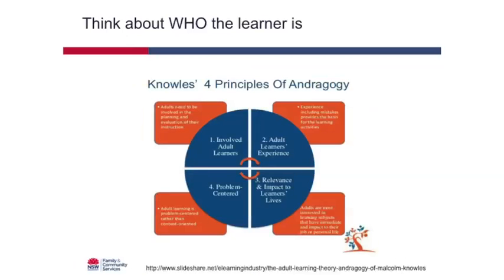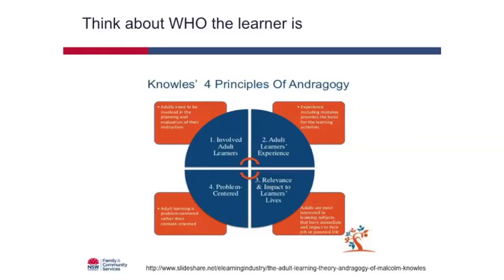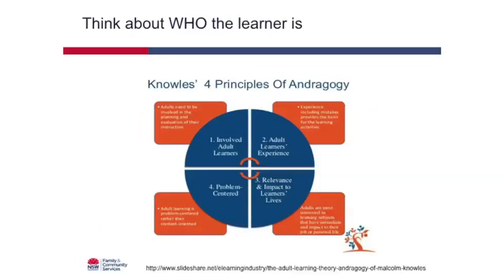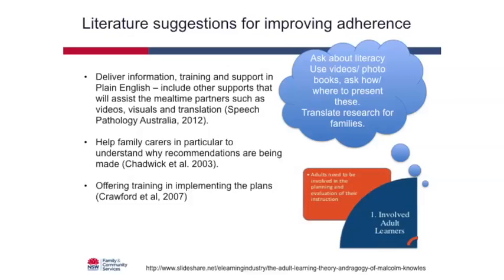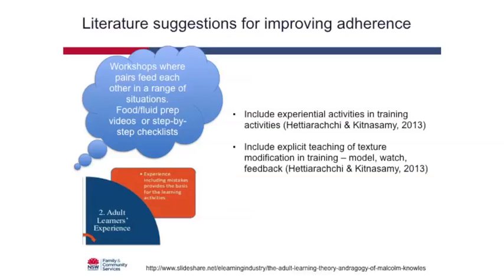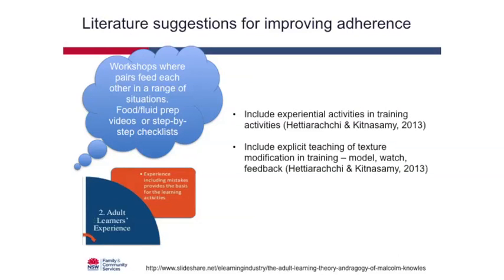Mealtime support: More than a written plan - Part 2